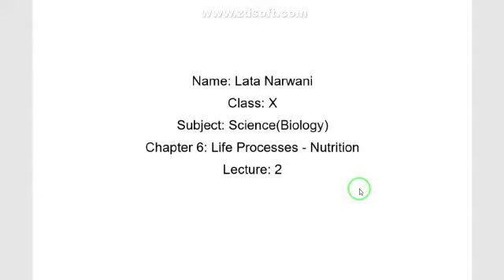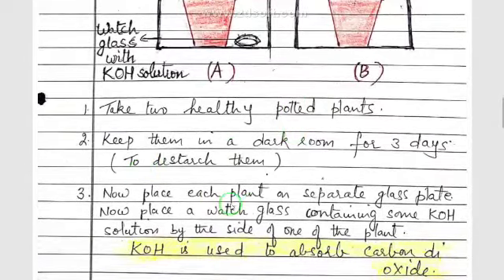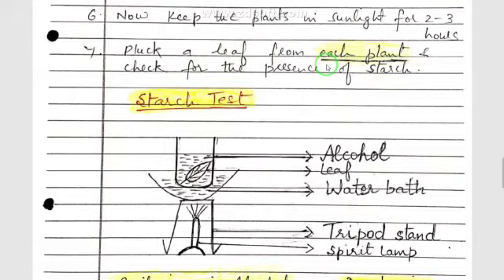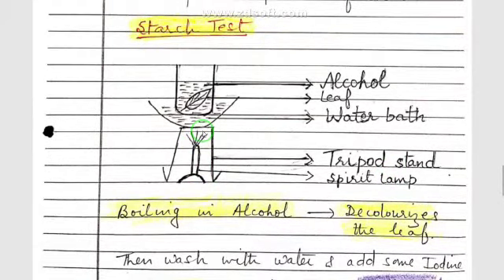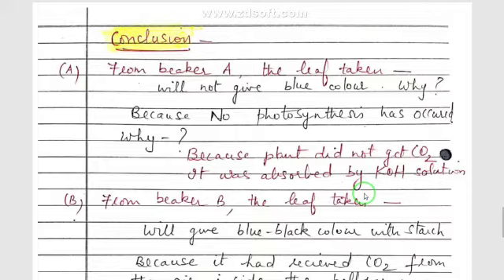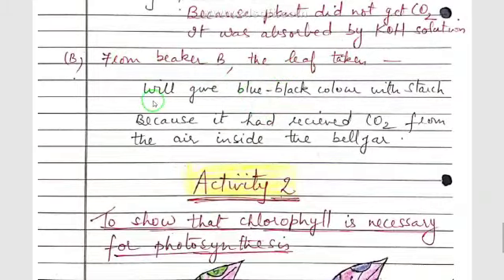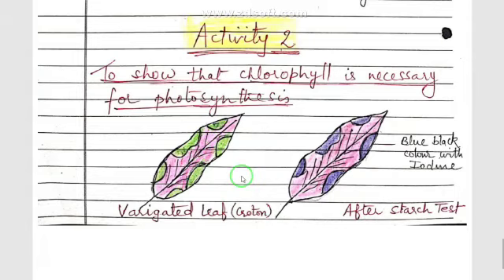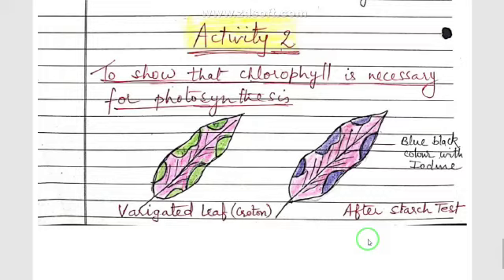MLZS JHANSI CLASS 10 Science Biology Life Processes Lecture 2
MLZS JHANSI CLASS 10 Science Biology Life  Processes Lecture 2 By Lata Mam